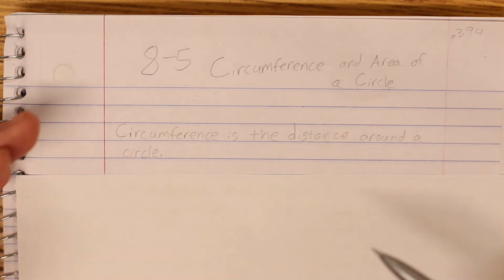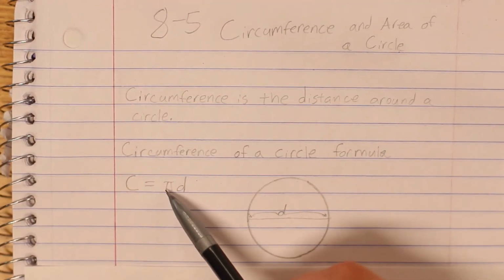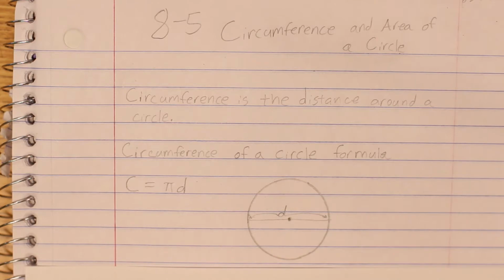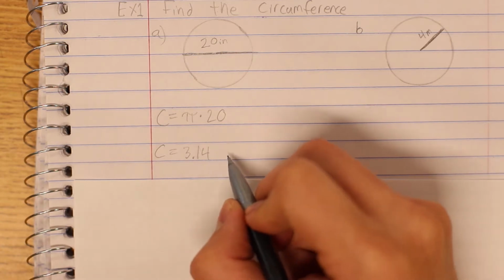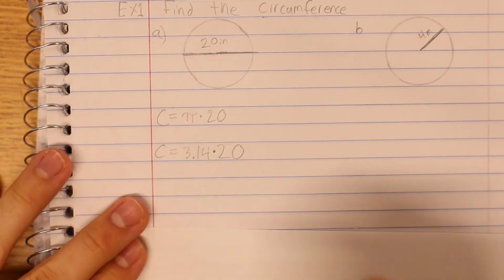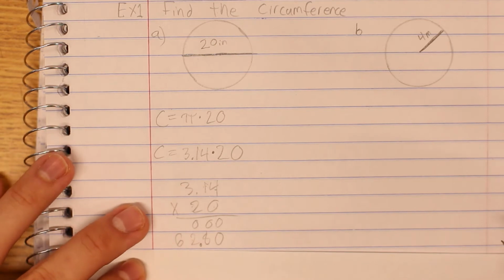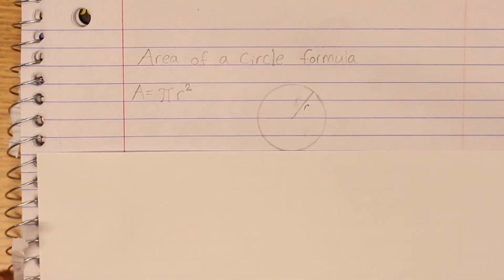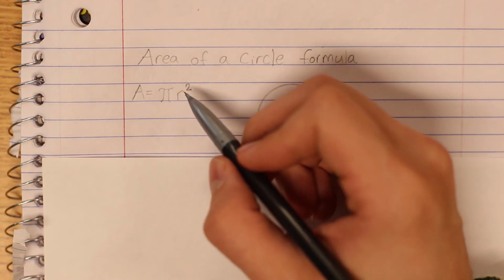Math 7: 8-5 Circumference and Area of a Circle